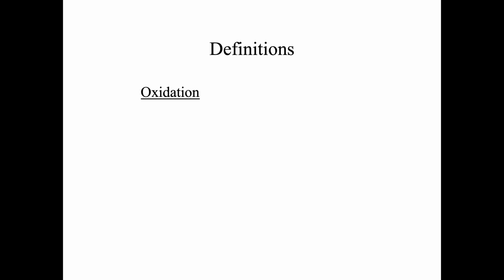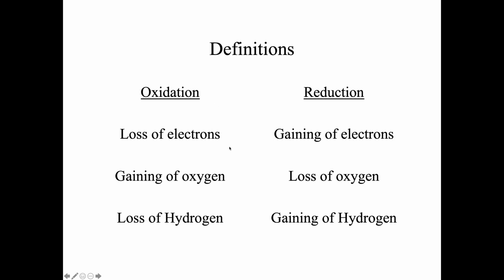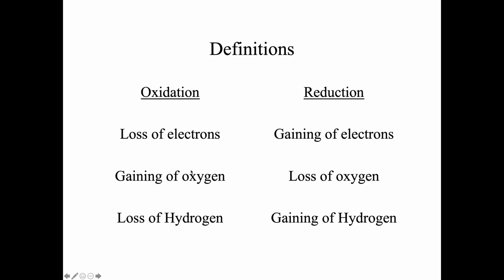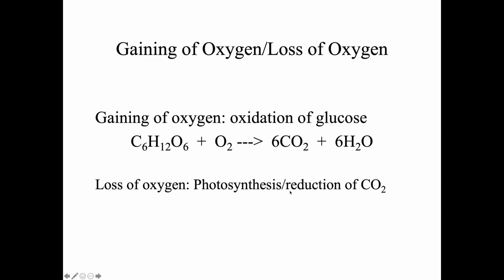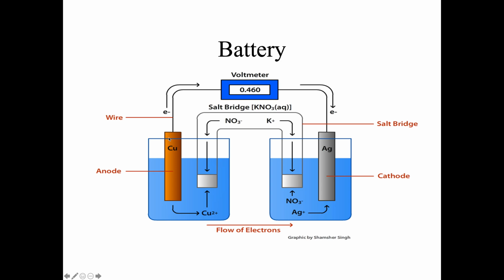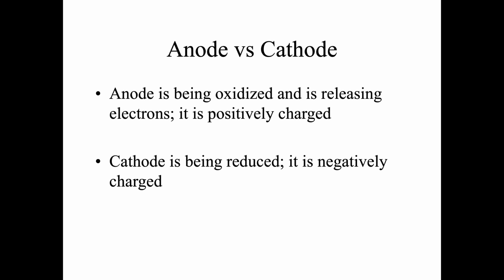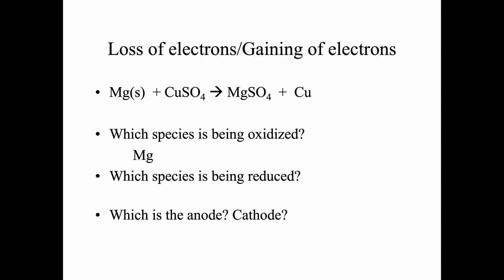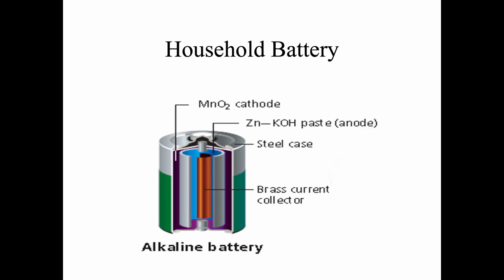fremland111redox1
first half of oxidation/reduction lecture for chem 111